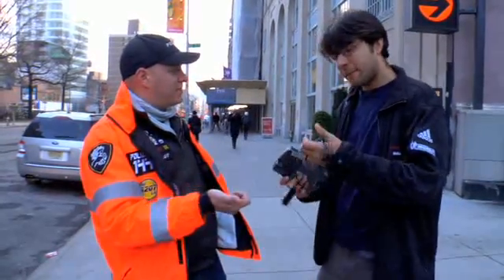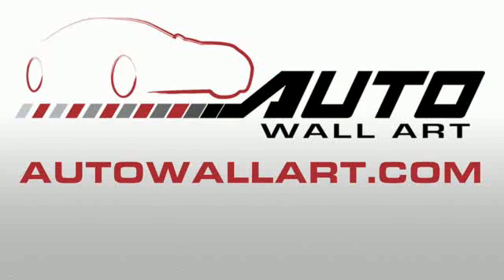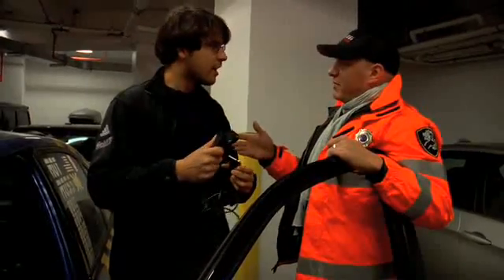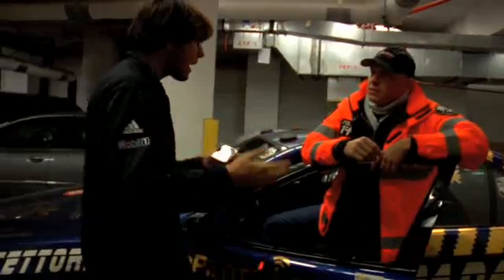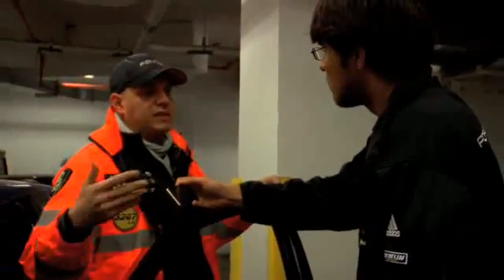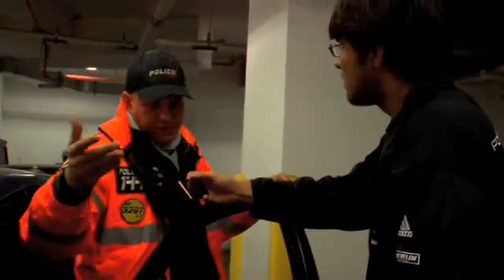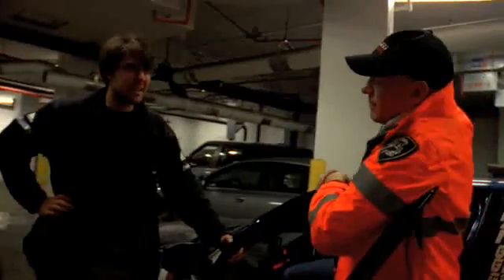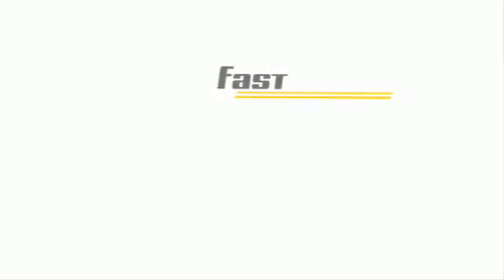REV iPhone Car Diagnostic Tool - Road Testament - 2/04/2010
Road Testament host Alex Roy and Fast Lane Daily Producer J.F. Musial review and discuss a new iPod/iPhone application that allows for instant car ECU diagnostic. It's called REV and can be downloaded on the Apple App store or for more information go